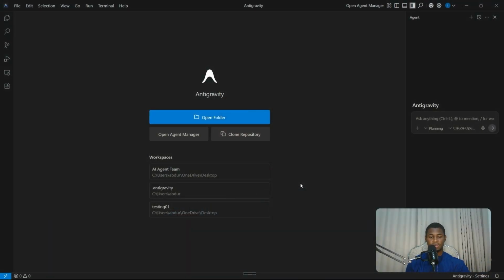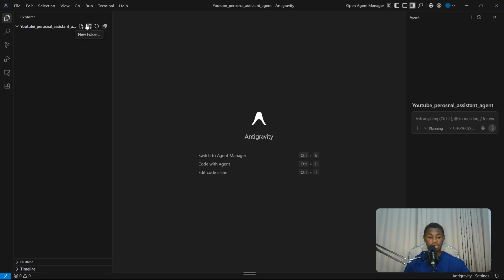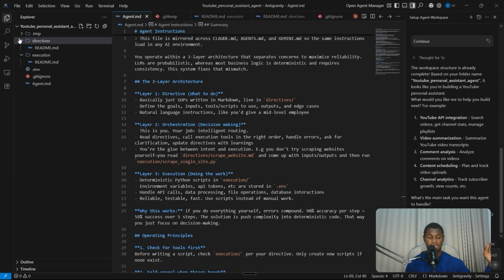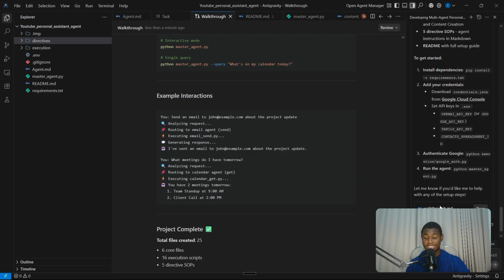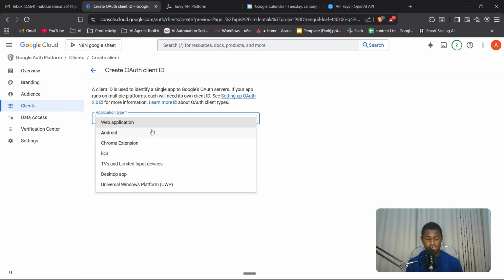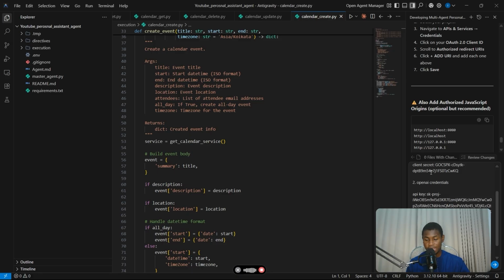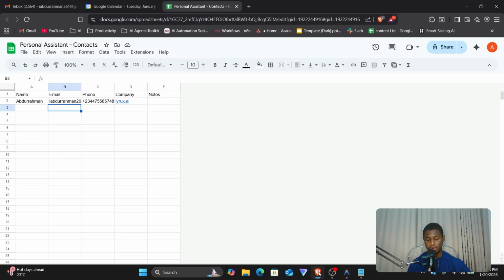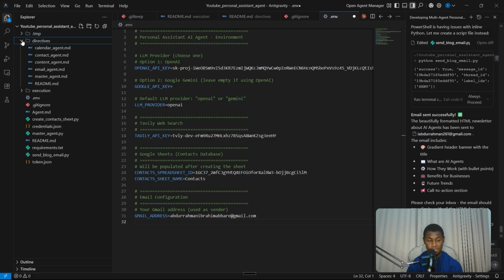I Just Prompt Antigravity to Build My team of AI Agents (RIP n8n)